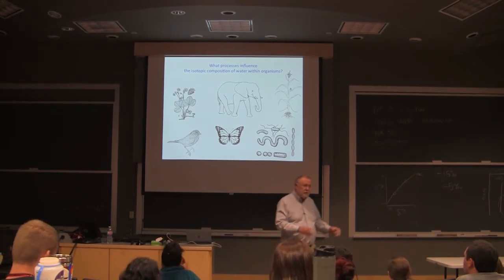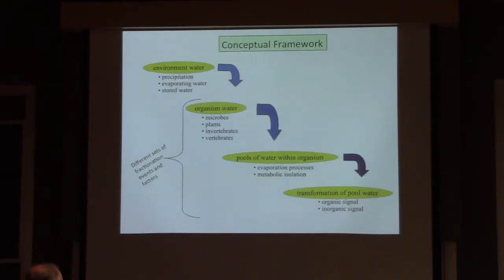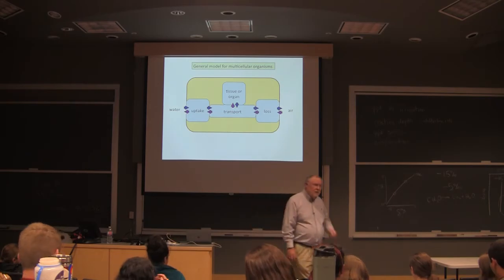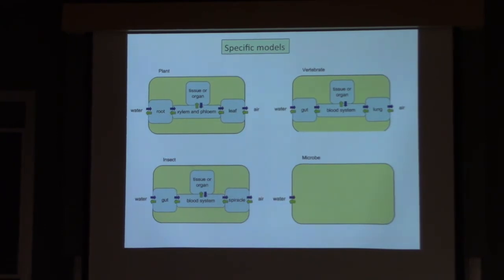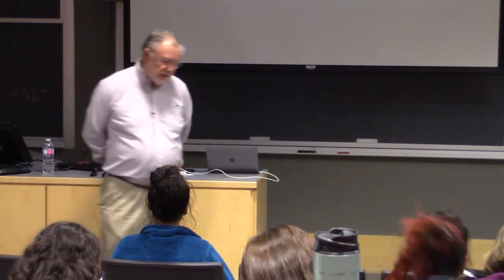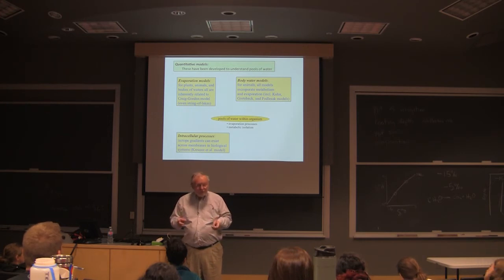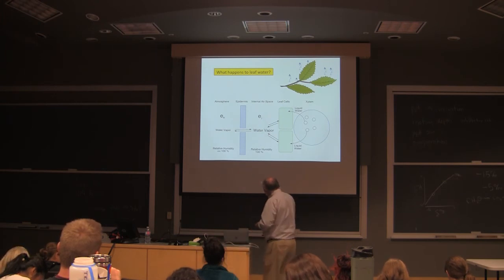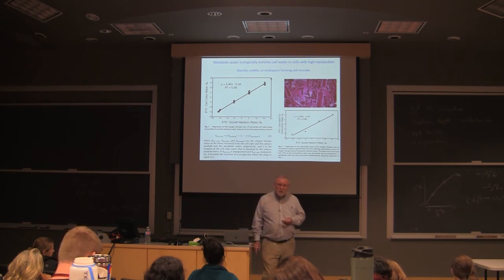7 Jim Ehleringer 5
In six videos, Jim Ehleringer at the University of Utah describes stable isotope enrichment in plants, animals, and microbes. Jim then describes how hydrogen and oxygen stable isotopes can provide information about the environment in which that organism lived as well as information about its geo-location. The PDF copy of all lecture slides associated with this lecture can be downloaded